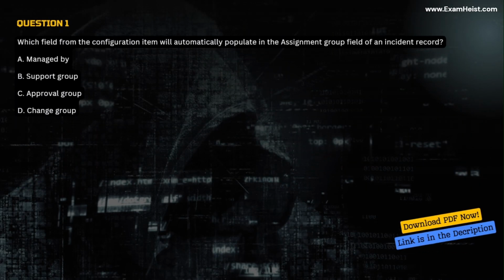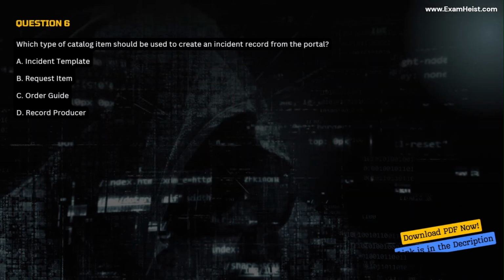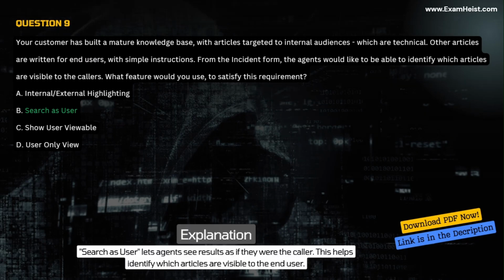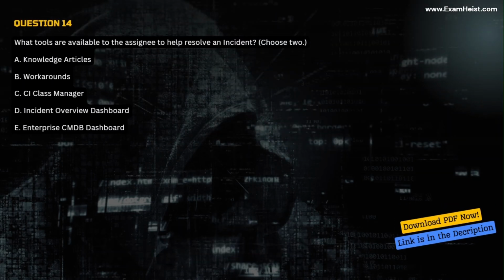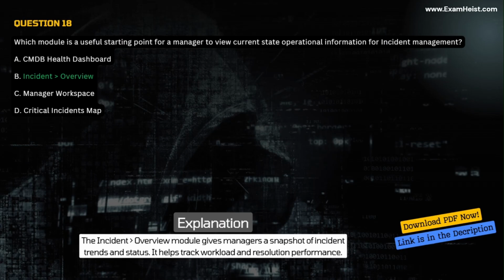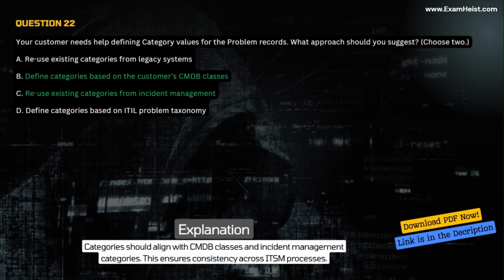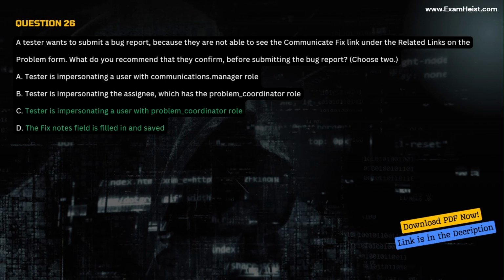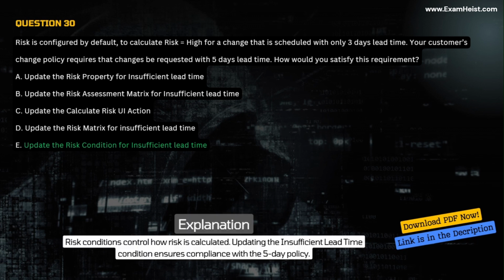ServiceNow : CIS-ITSM | Exam tips | Important Topics | Updated Course 2026 | Free PDF